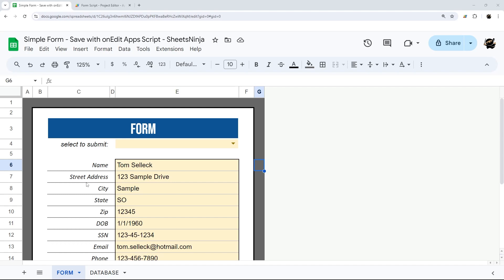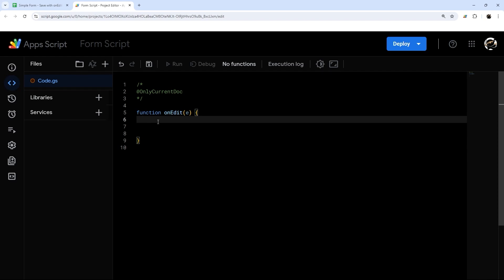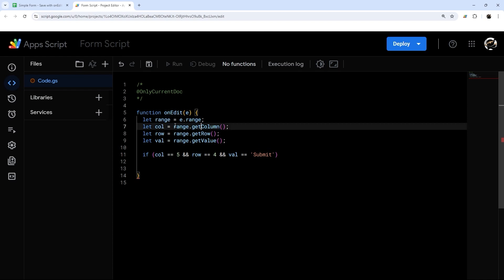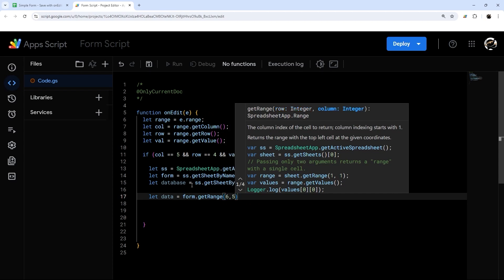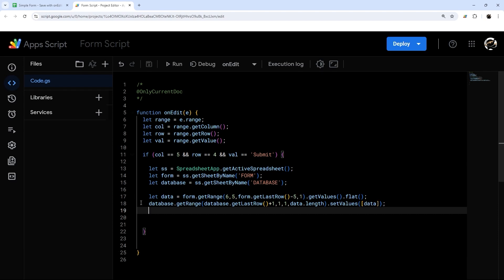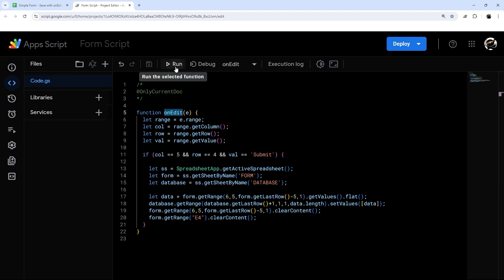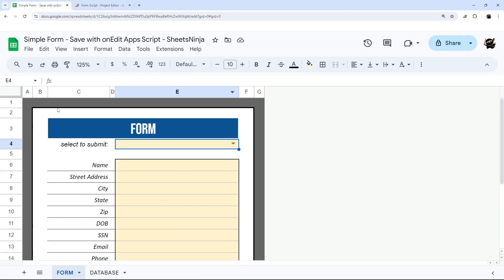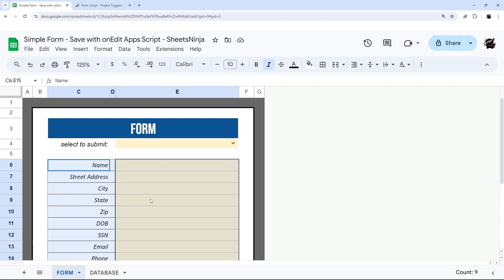Data Entry on Your Phone (Google Sheets)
Here's a quick video demoing using Google Apps Script to save data from a simple form in Google Sheets to a table/database format in a different tab. This solution uses an onEdit script which means you can use this on the app or a mobile browser, which allows this functionality to work even when using a tablet or a mobile phone.

At the end of the video, I also show you how to do an installed trigger, which means anyone can use the form without authorizing the script.

You can make a copy of the final Google Sheet & Apps Script

If you want to check out the other videos I've made on adding or managing data in Google Sheets with a form, check out the original video here:

Or if you want to take this concept to the next level, check out our Part 2 video here, which adds update/retrieve/delete functionality